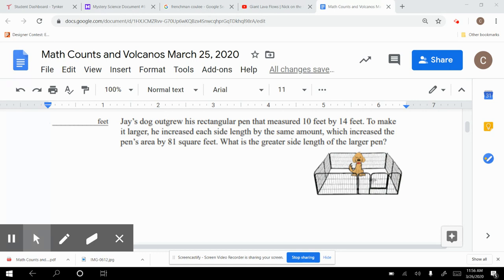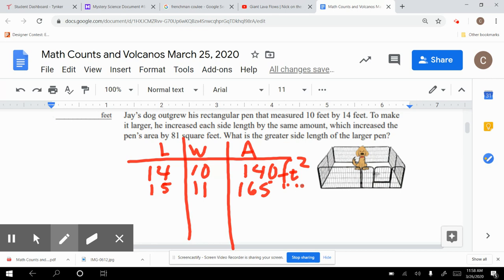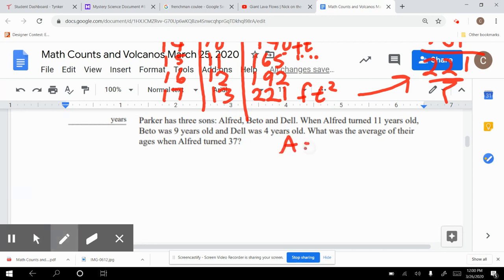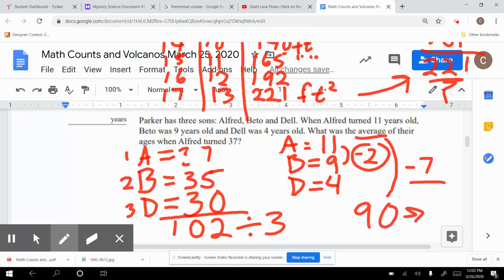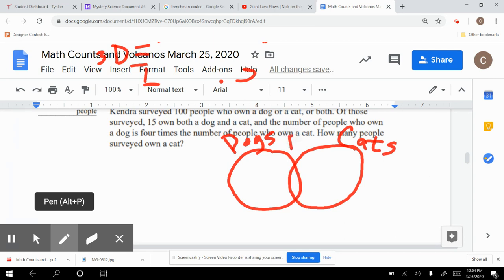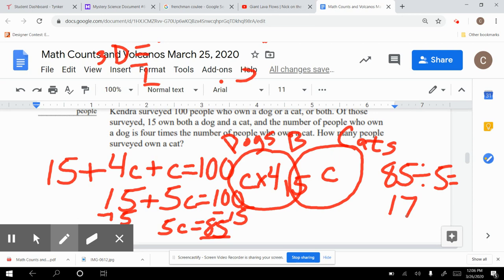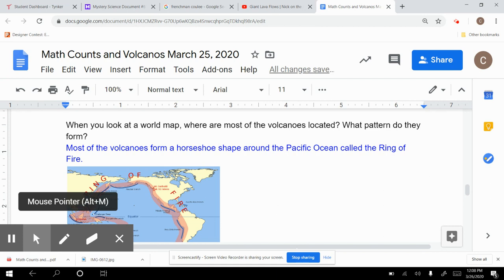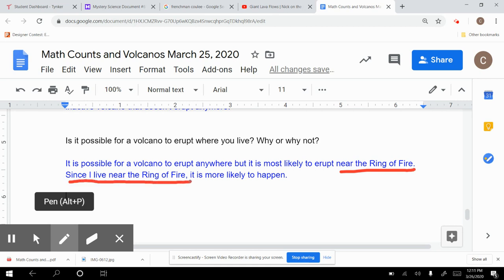March 25, 2020 Assignment Answers